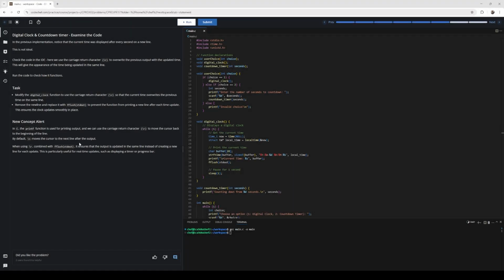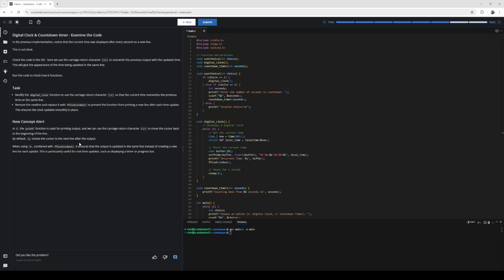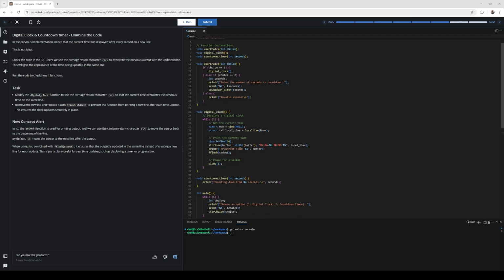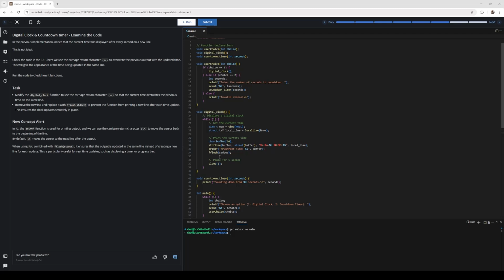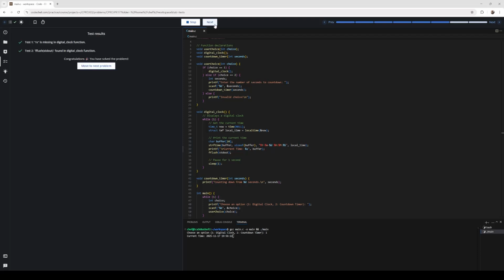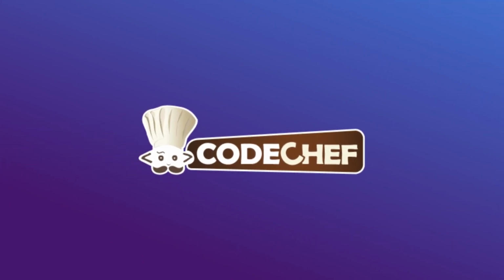Digital clock & Countdown timer (Part-4) | C Projects for Beginners